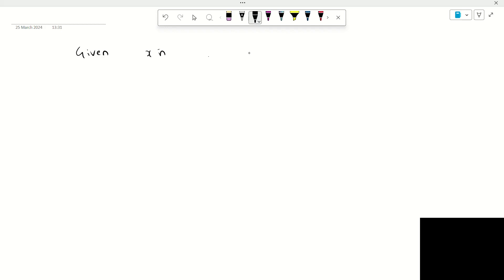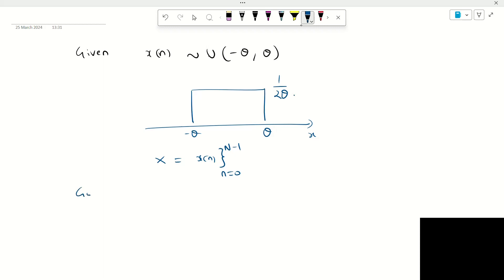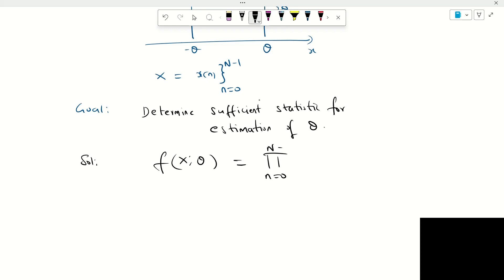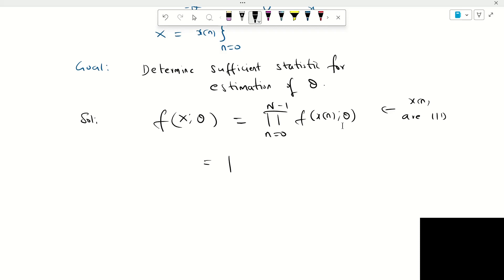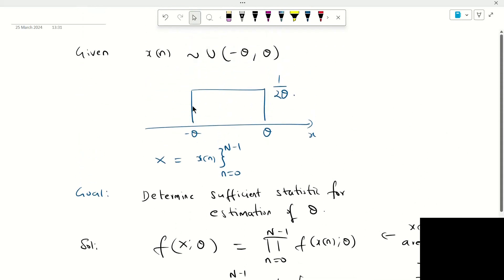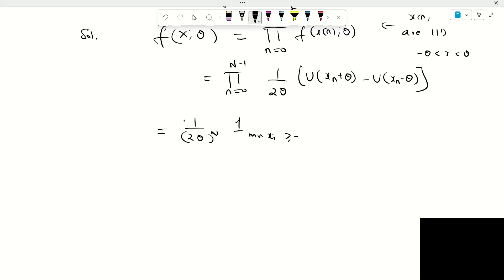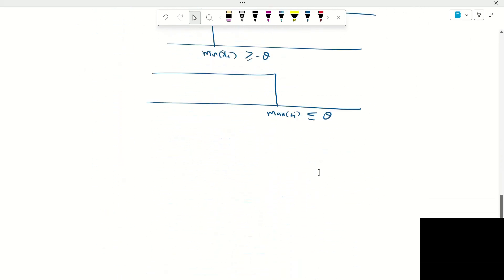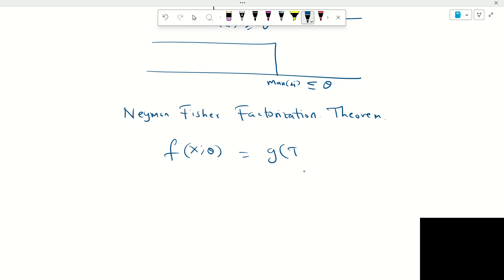Sufficient Statistic - Uniform Distribution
Derivation and discussion on determination of sufficient statistic for the parameter of uniform distribution in the interval
symmetric to zero